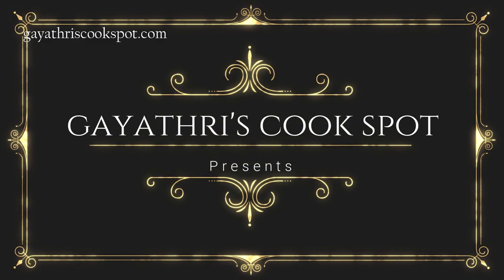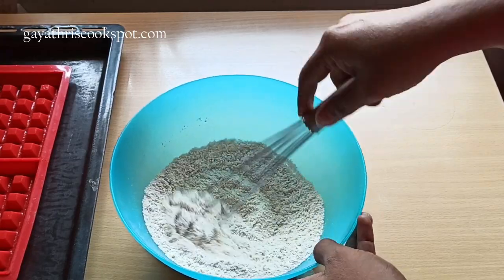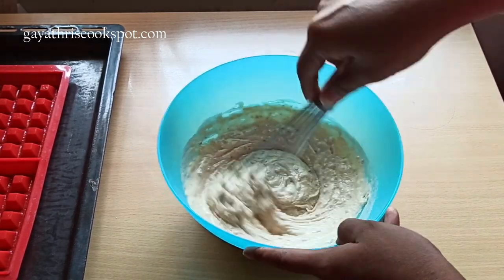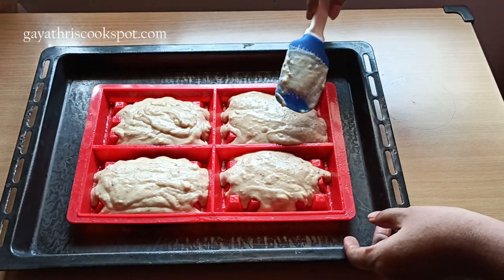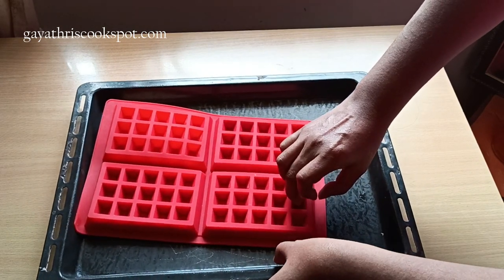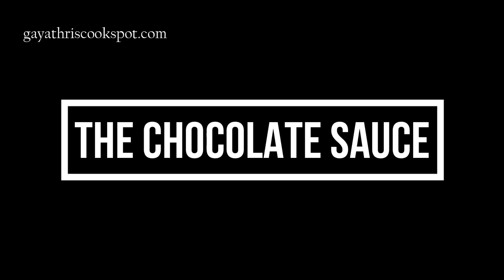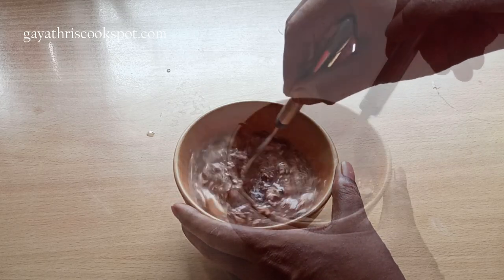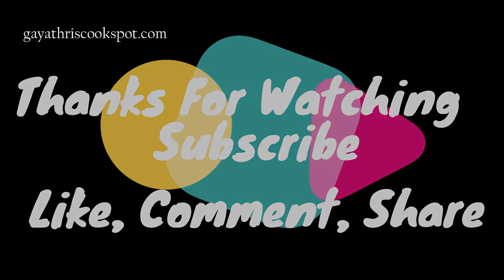Eggless Whole Wheat Waffles without Waffle Maker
If you want to make amazing eggless waffles without a waffle maker, check this video. It also includes an easy chocolate dipping sauce.

Cup used - 200 ml

Ingredients:
Whole wheat flour - 100 gm / 1 cup - 1 tbs
Brown Sugar - 2 tbs
Baking Powder - 3/4 tsp
Milk - 200 ml / 1 cup
Ghee / Melted Butter - 1.5 tbs
Vanilla Essence - a few drops

For The Sauce:
Dark/ Milk Chocolate - 50 gm / 1/4 cup
Amul Cream - 50 gm / 1/4 cup